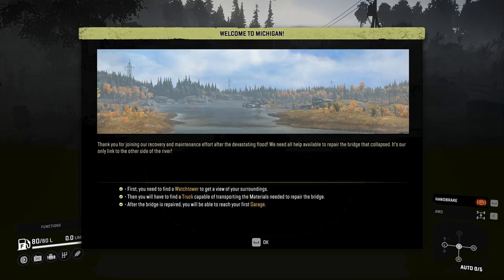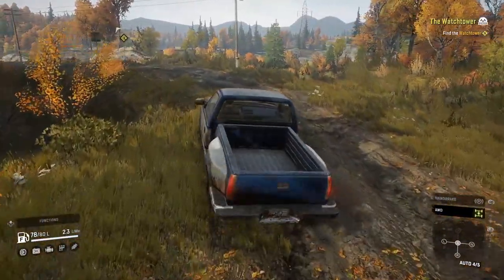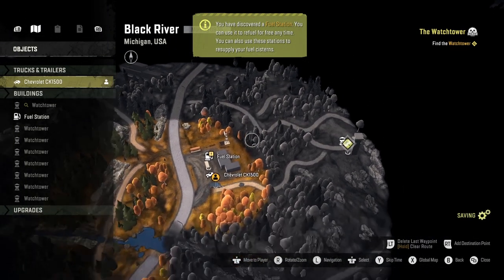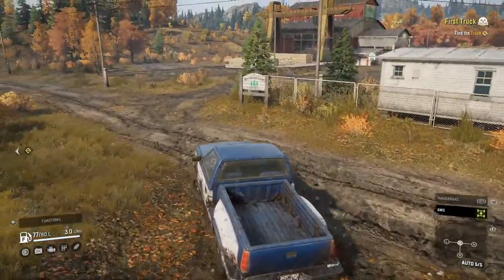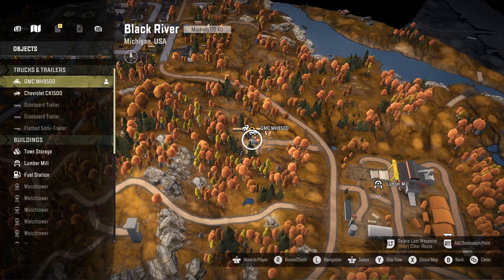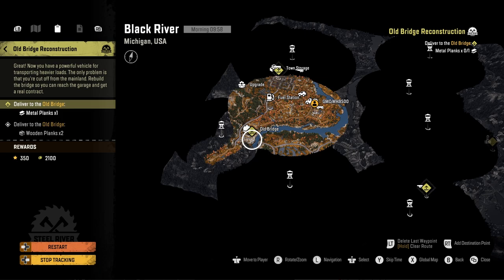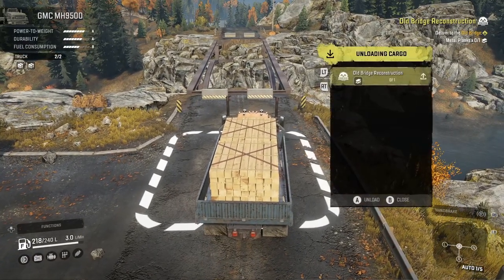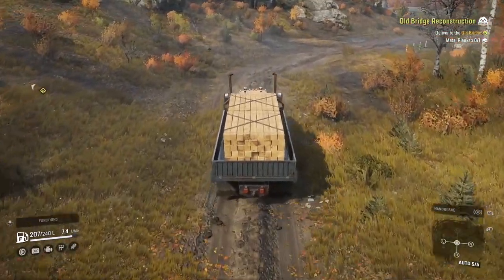☣️Snow Runner - EP 1 - Doing It All Wrong!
This is my first time playing this game other then reading the review on the site, I have not watch any game play so this was a challenge and I love every minute of it!